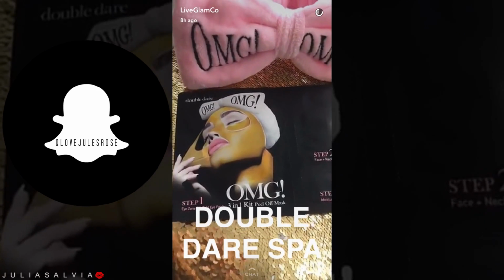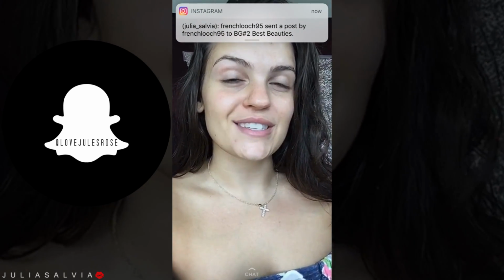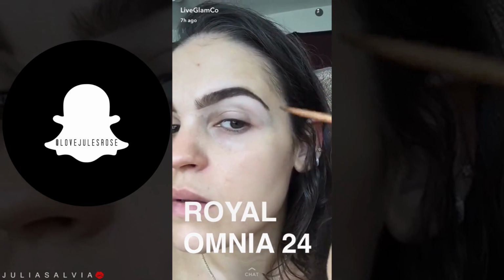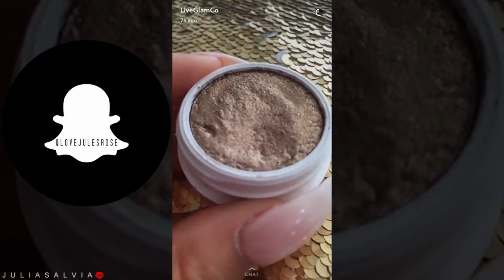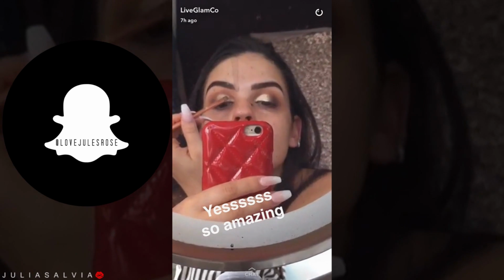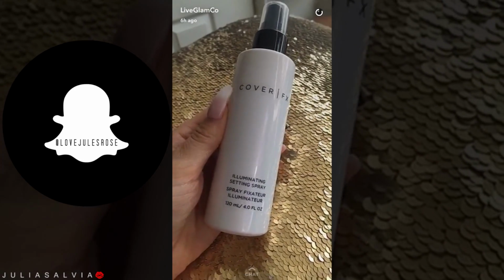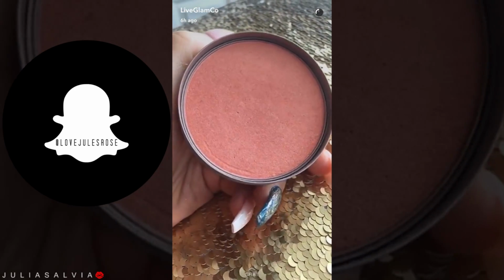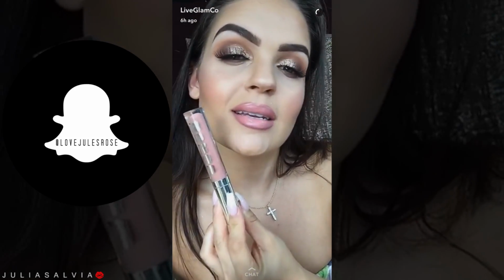Special Occasion Makeup | LIVEGLAMCO Snapchat 4.17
HI GLITTAHFAM ! ❤

YAY!

Periscope: @juliasalvia

Code: "JULIA"